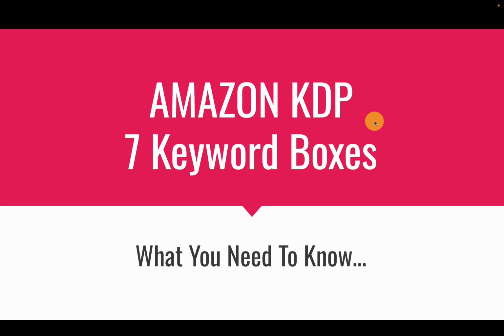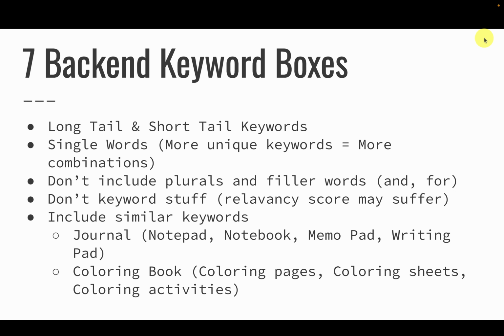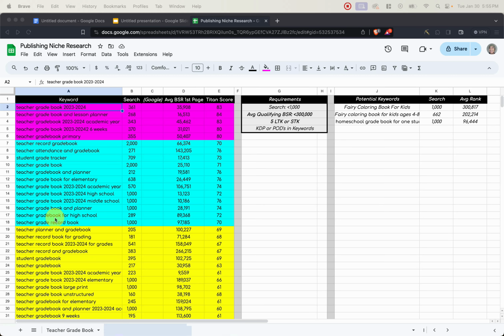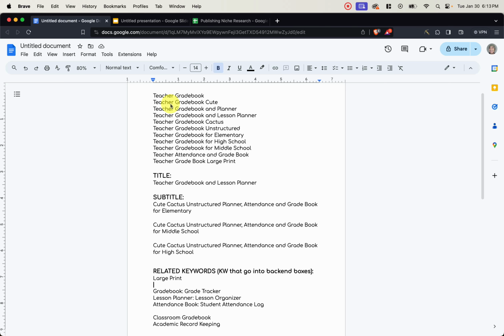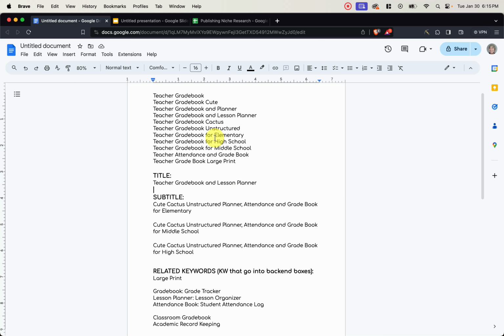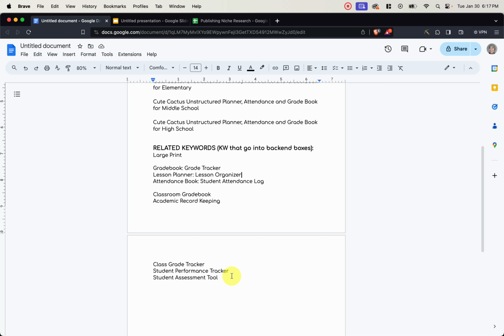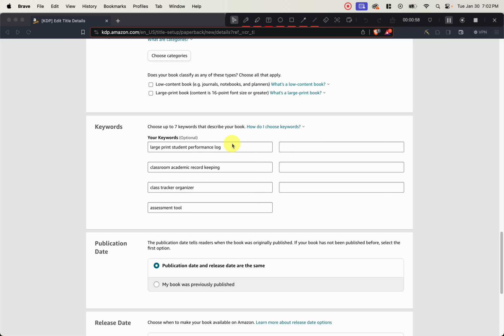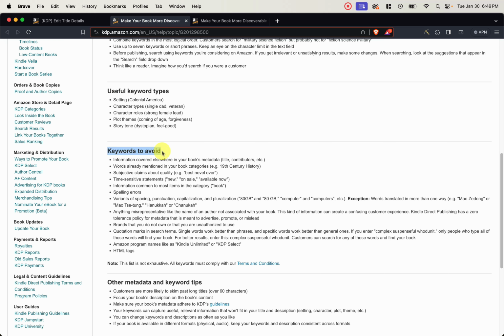Useful Low Content Keyword Strategy to Fill in 7 KDP Backend Keywords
In this step-by-step guide, we’ll be diving deep into the 7 backend keyword boxes when publishing your books on Amazon KDP.  Whether you're a seasoned self-publisher or just getting started, mastering these keyword essentials can significantly boost the visibility of your books on Amazon. Enjoy!

TIME STAMPS:
00:00 Introduction
00:49 7 Keyword Boxes Do’s and Don'ts
03:22 Teacher Gradebook Example (Free Download!)
07:31 How to Clean Up Keyword List
10:06 Thank You For Watching!